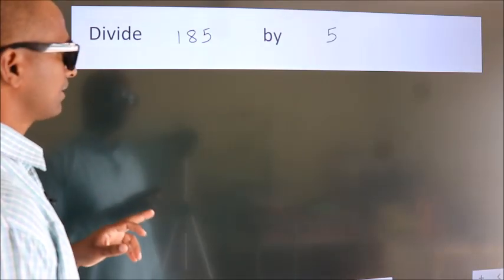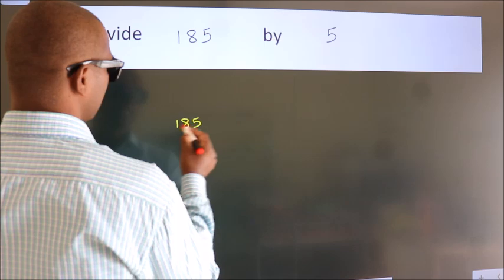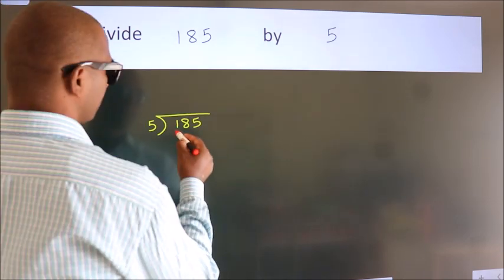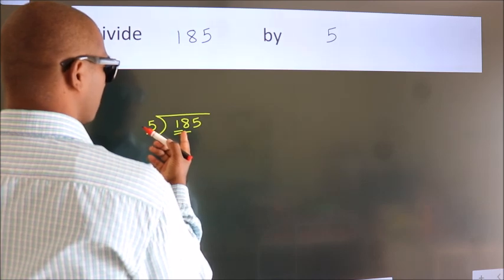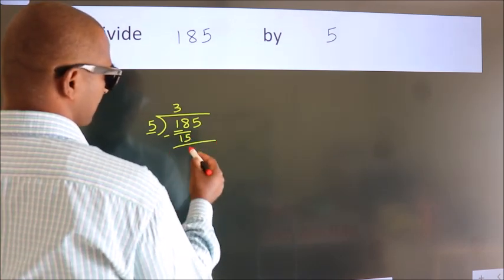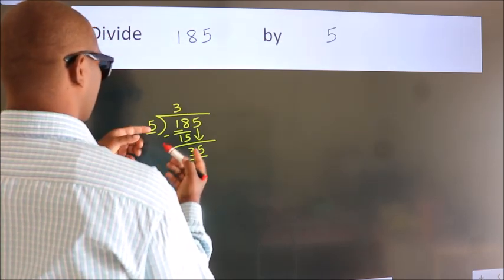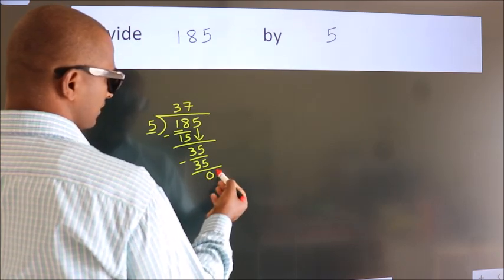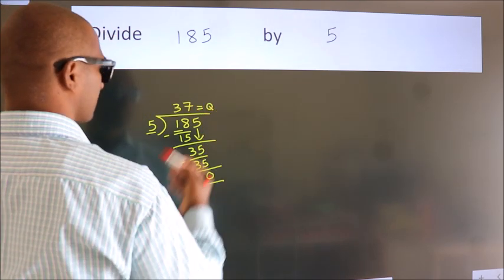Divide 185 by 5 Divide completely